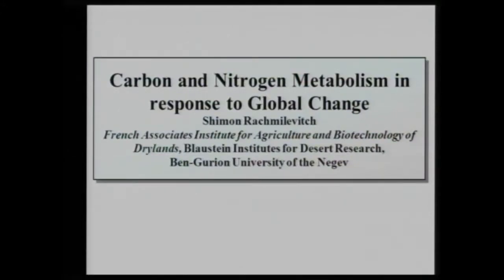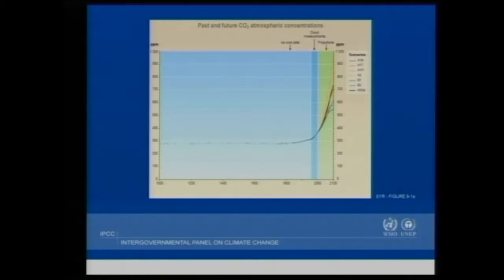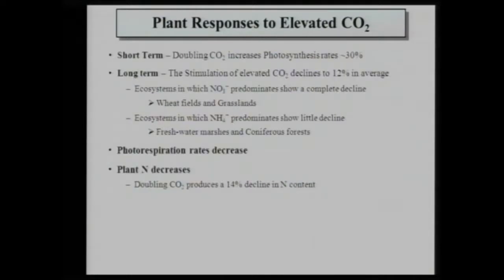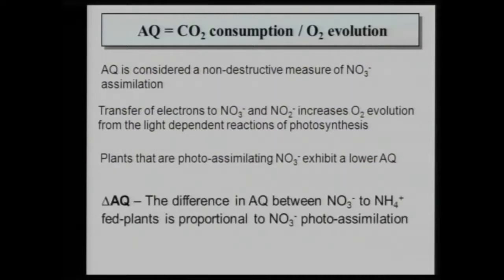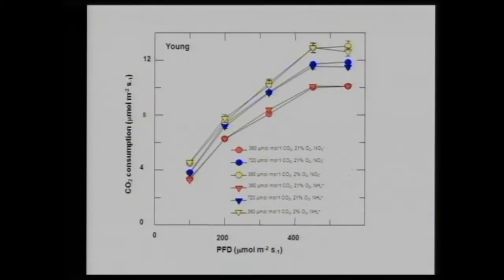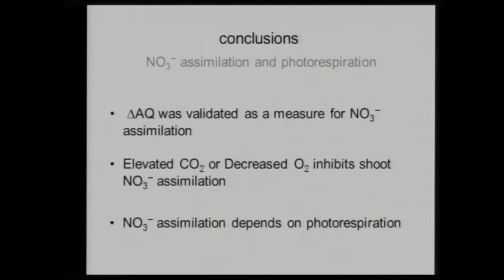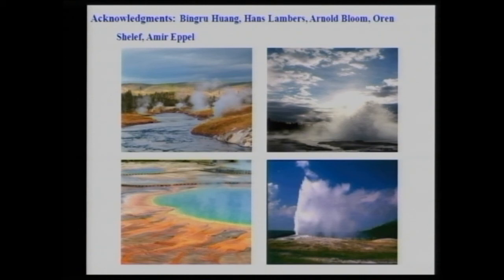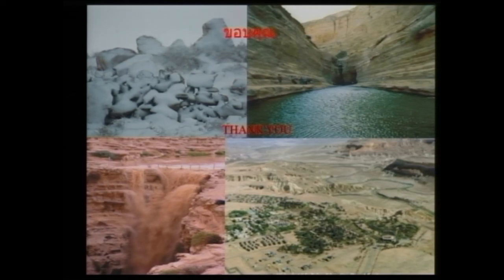Shimon Rahmilevitch on Carbon and Nitrogen Metabolism in response to Global Change